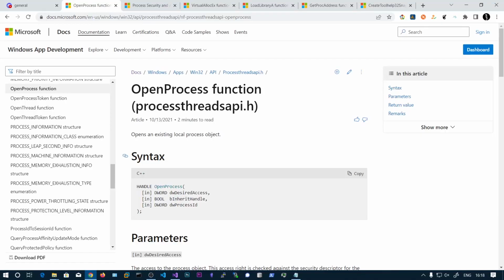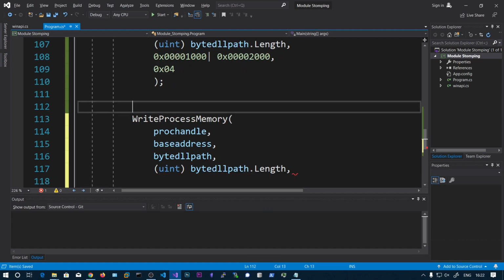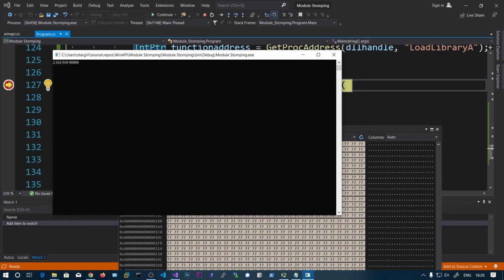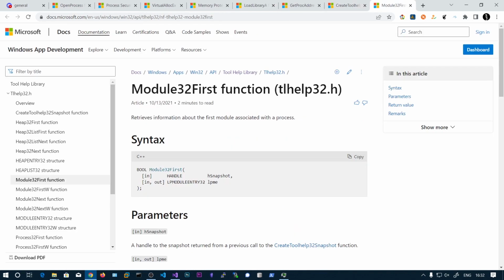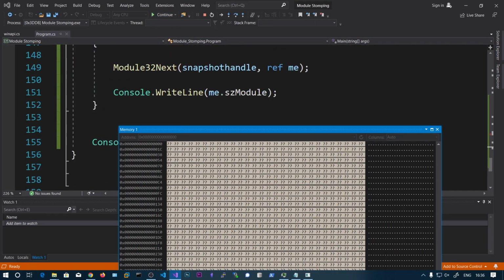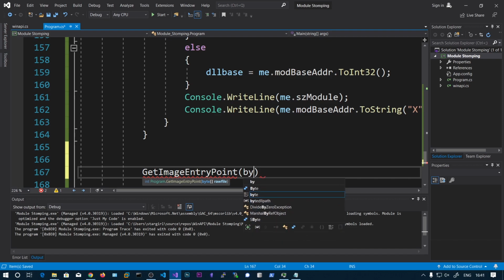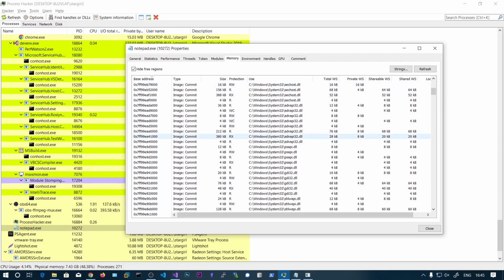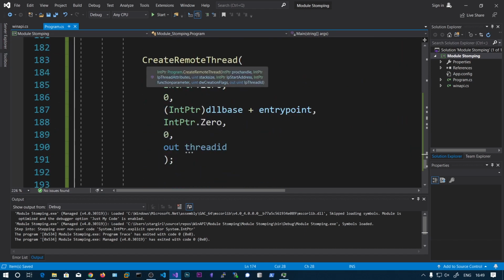M4ld3v Part10: DLL Hollowing